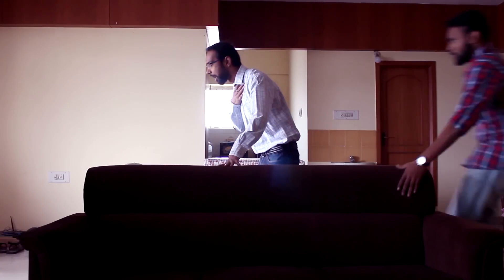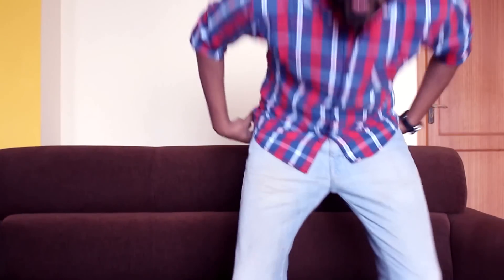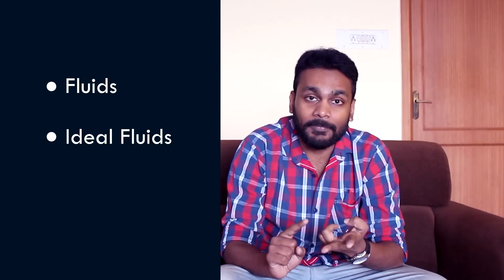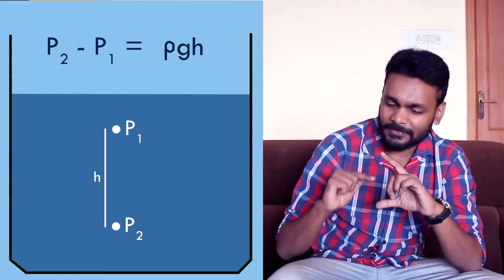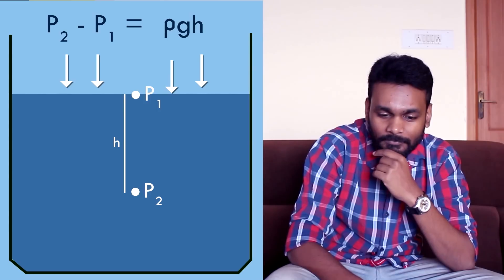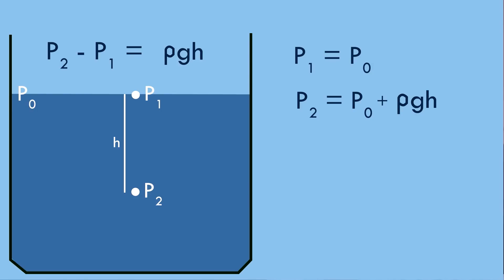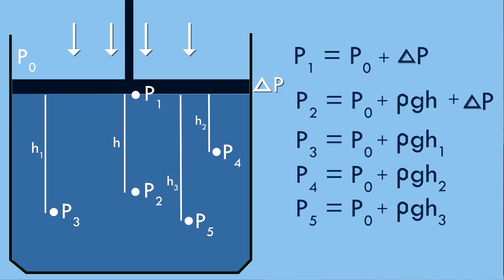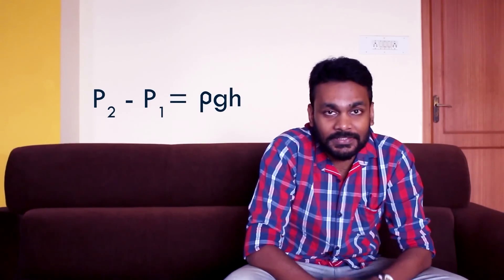Pascal's law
Pascal's law - Class 11 Physics lesson.

I ended up in the top 10 in the competition!  See the results on the Khan Academy

This video assumes certain prerequisites (mentioned in the video) as it addresses a topic that appears in the middle of the chapter.

Credits to Debayan Ghosh(instagram: debayan.u_u) for the animations.